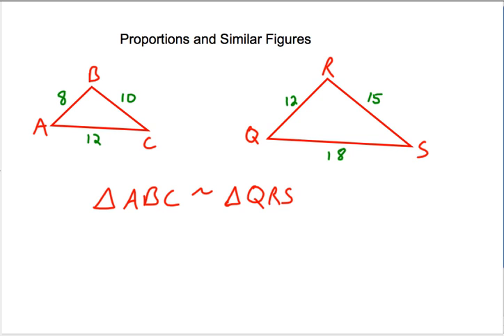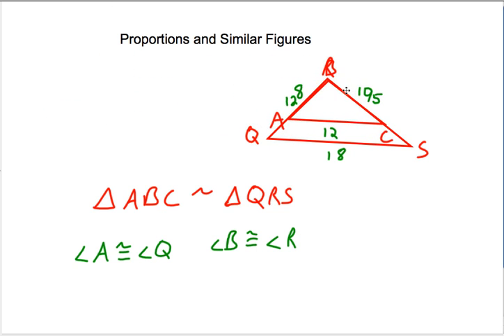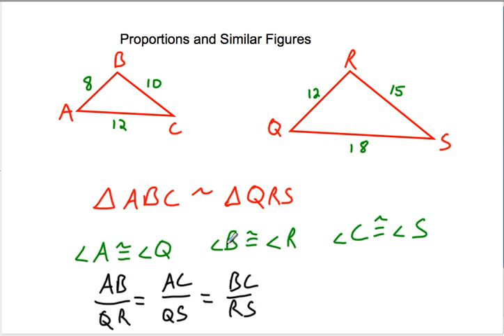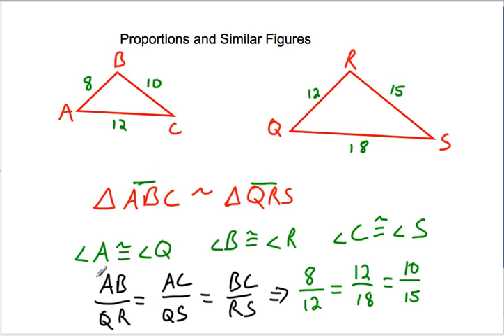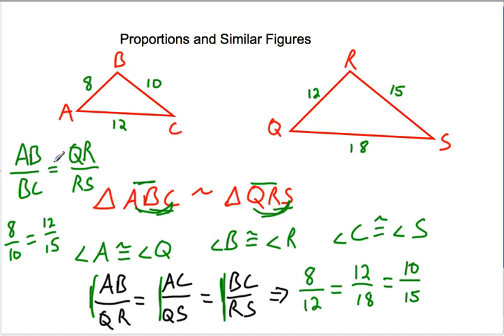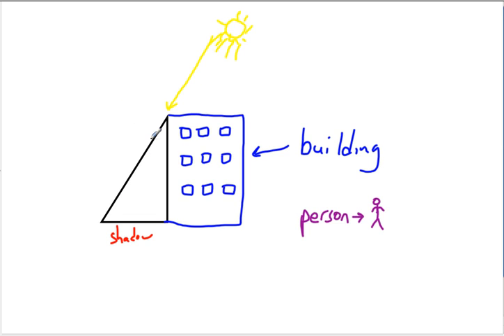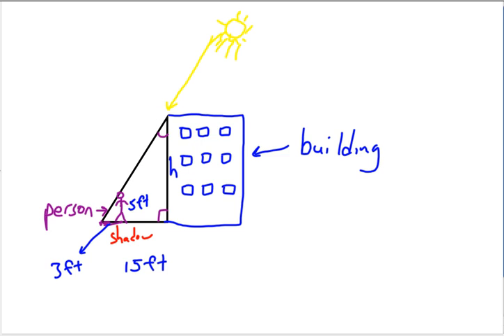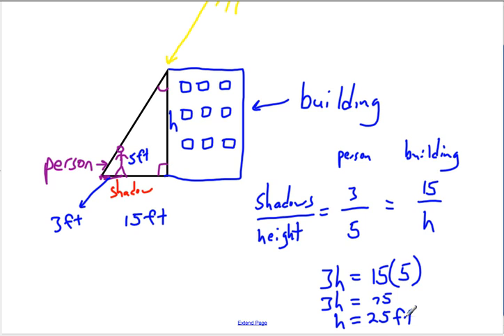2-8 Proportions and Similar Figures.mp4